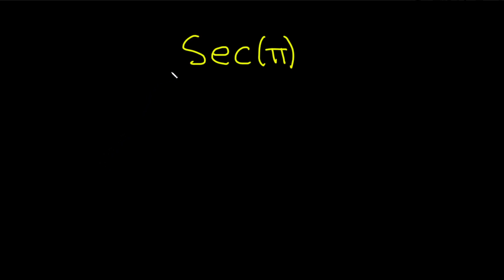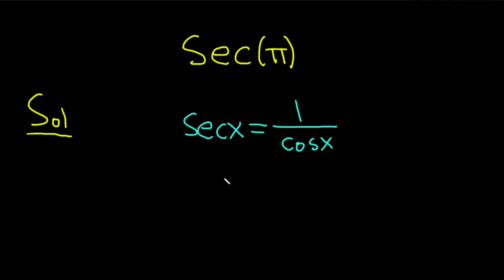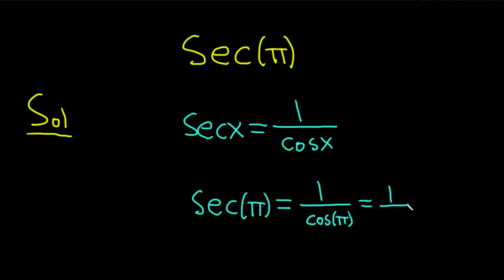Compute sec(pi)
We compute the value of the secant of pi. We use the fact that sec(x) = 1/cos(x). I hope this helps someone who is learning trigonometry.